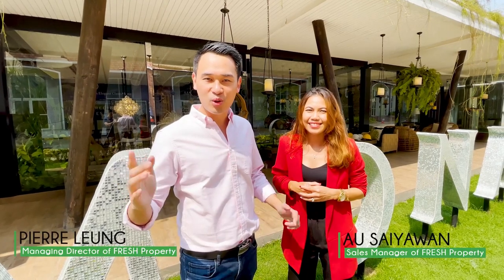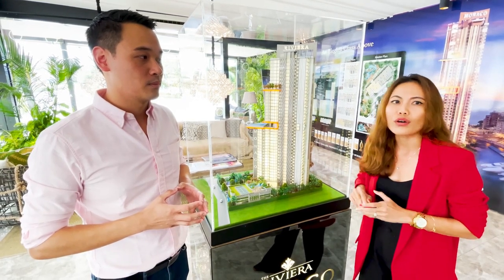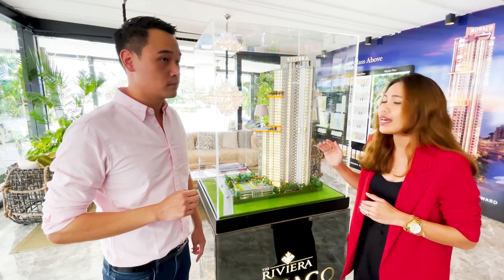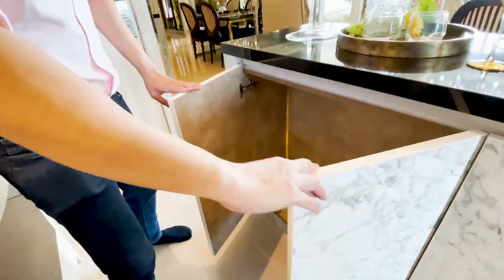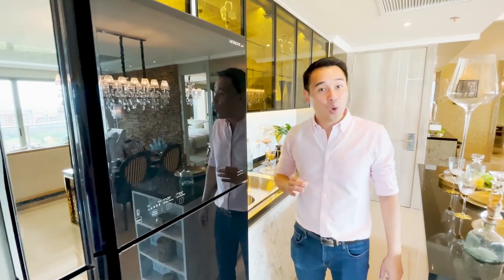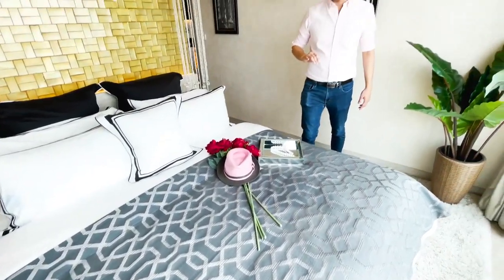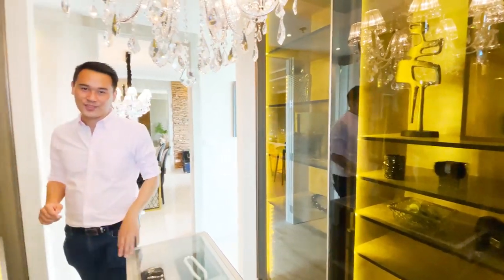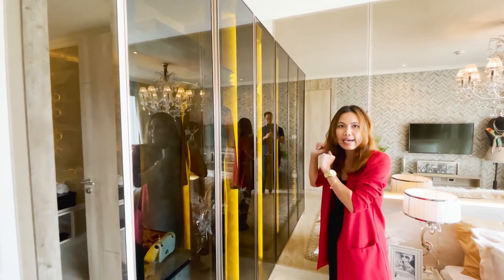The Riviera Monaco Pattaya: Beachfront Luxury Residence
Welcome to Fresh Property’s first Pattaya Project Tour!
In this video Pierre & Au take viewers on a tour of the spectacular Riviera Monaco by The Riviera Group.

The high-rise luxury residence will offer a glamorous and desirable lifestyle experience. The condo project is located in the up-and-coming Na Jomtien neighborhood and will offer beachfront access to its lucky residents.

The development consists of 412 units and 40 storeys; the new project offers numerous comfortable unit layouts to suit the needs of a variety of residents notably Studio, 1-Bed, 2-Bed and Duplex Type Units.

The luxury residence will offer beach resort-like amenities that include a Tennis Court, Fitness Centre, Tropical Garden Space and THREE Swimming Pools.

Sit back, relax and enjoy the tour of this beachfront beauty!